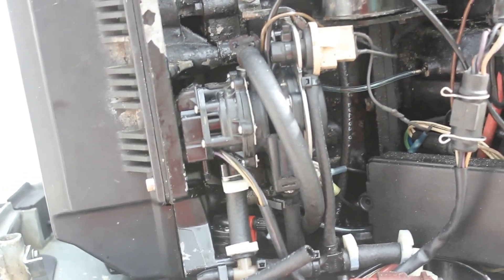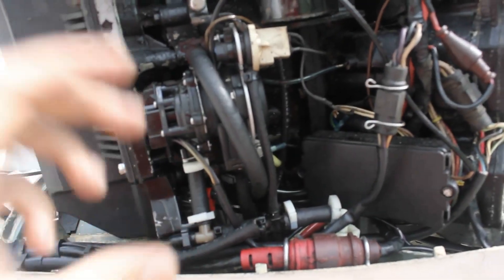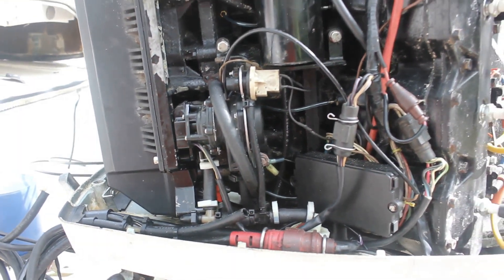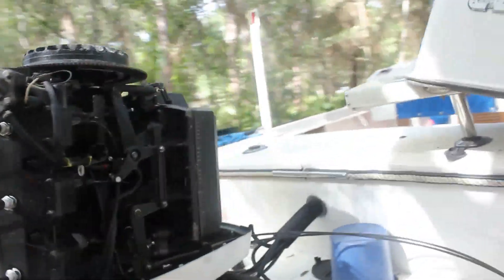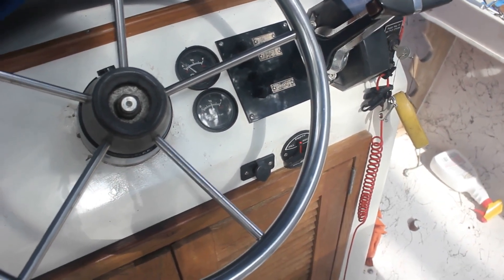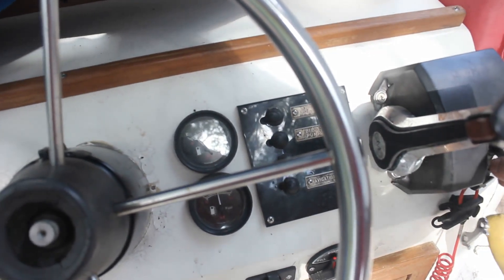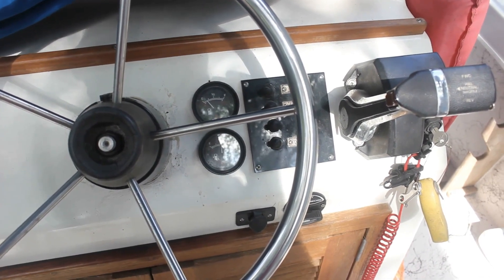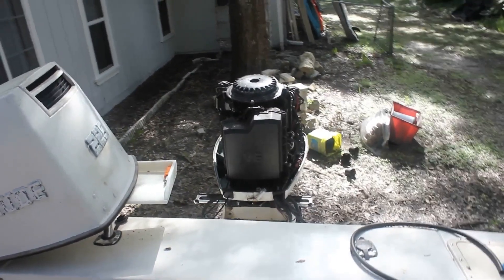OMS/VRO2 - Testing for no-oil condition AFTER replacing voltage regulator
So yesterday I tried the no-oil test and it failed. the voltage regulator wasn't throwing a tach signal as evident from the Tach. without tach pulses the VRO can't count the pulses thus never throws the alarm.

today replaced the regulator...got the tach back and re-tested the no-oil condition. It took about 4 minutes for the counter to NOT be reset by the counter reset pin (there is residual oil in the chamber, which is enough to push the reset pin inside)

upon restart the alarm was gone...I may have been too early in calling this done as I don't think the counter stays after the engine is turned off...so ideally I would have to wait another four minutes to call it complete. I am confident that it won't be a problem though based on the previous test.

The engine starts at :49 and the horn sounds at 4:30.